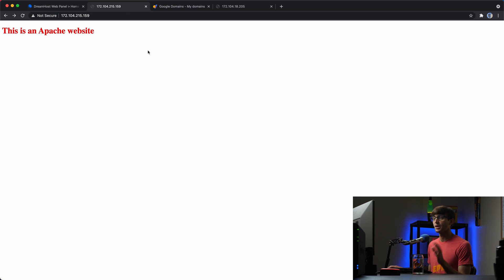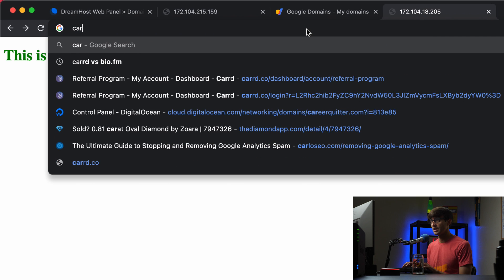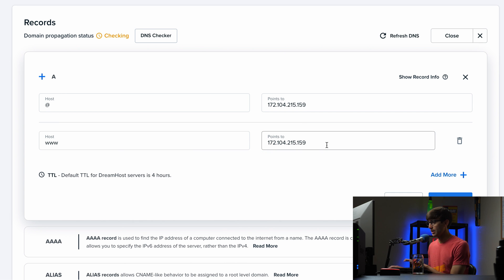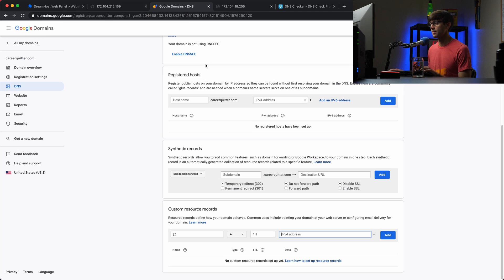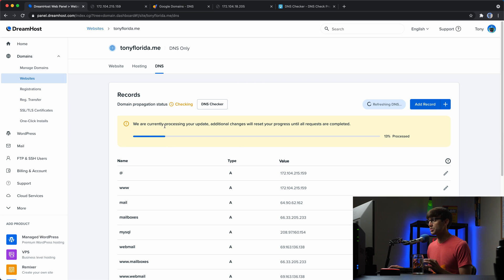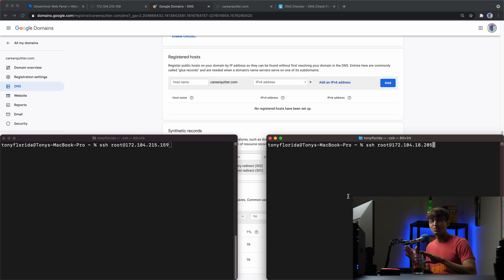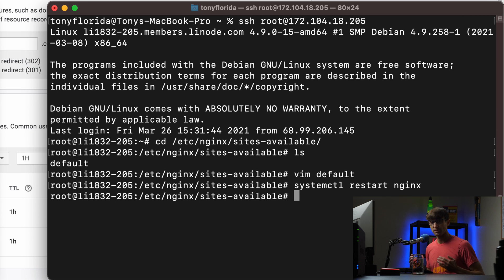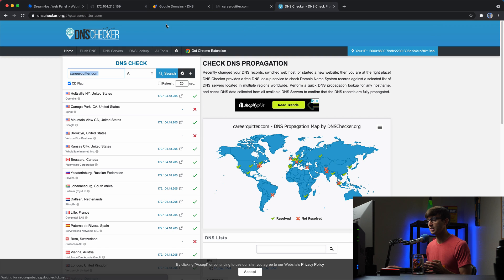How to Point a Domain Name to an IP Address (DNS A record example)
Learn how to point a domain name to a VPS or server's IP address with a DNS A record. Although I use Linode in this video, the same concepts apply for GoDaddy, Bluehost, Namecheap, and pretty much any other hosting provider.